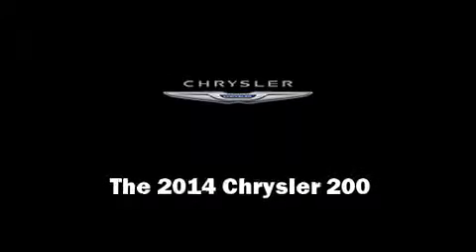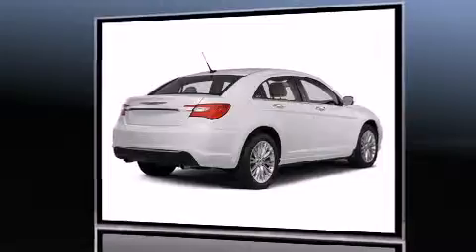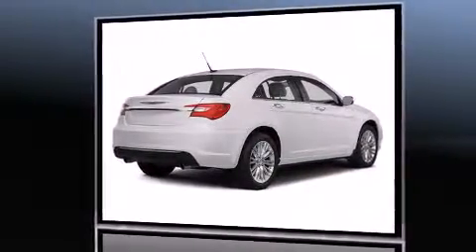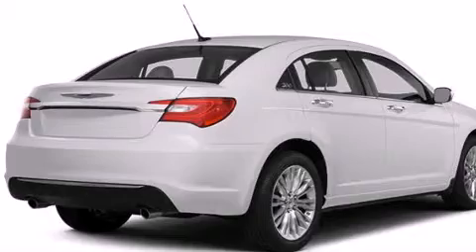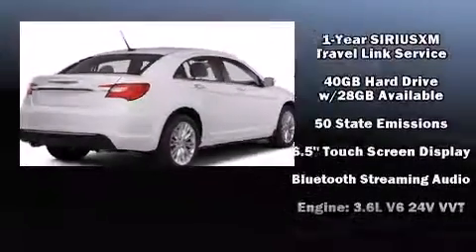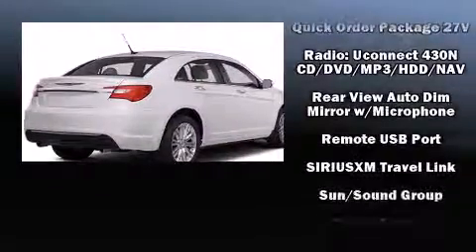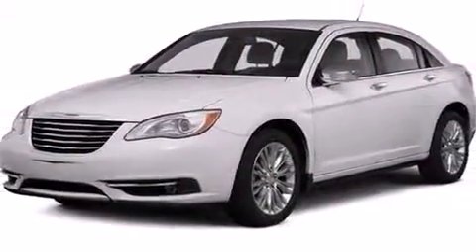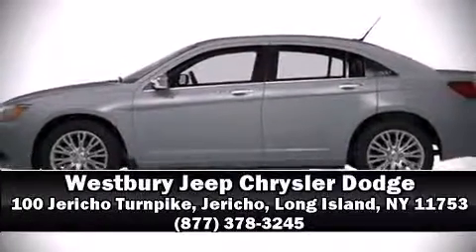2014 Chrysler 200 Limited in Jericho, Long Island, NY 11753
Introducing the 2014 Chrysler 200. This 4 door, 5 passenger sedan offers the features and options for which you've been searching. It features an automatic transmission, front-wheel drive, and a refined 6 cylinder engine. Chrysler prioritized fit and finish as evidenced by: a trip computer, fully automatic headlights, tilt steering wheel, power door mirrors and heated door mirrors, cruise control, an overhead console, and voice activated navigation. Features such as automatic climate control and leather upholstery prove that economical transportation does not need to be sparsely equipped. For drivers who enjoy the natural environment, a power moon roof allows an infusion of fresh air. Premium sound drives 6 speakers, providing you and your passengers a sensational audio experience. With side curtain airbags supplementing the rest of the safety network, you can be assured that you and your passengers will experience top-tier protection. Our knowledgeable sales staff is available to answer any questions that you might have. They'll work with you to find the right vehicle at a price you can afford.